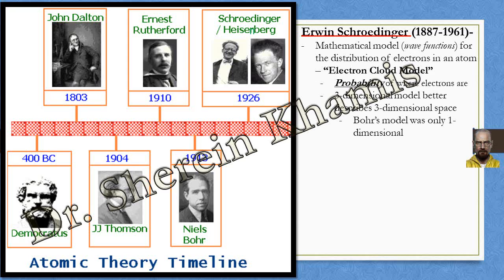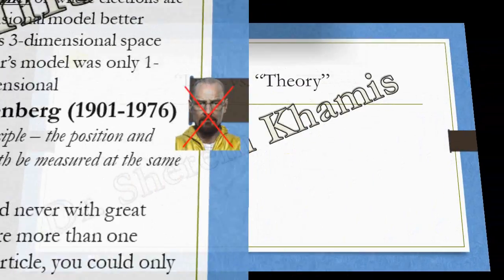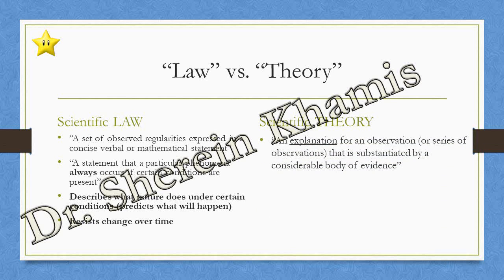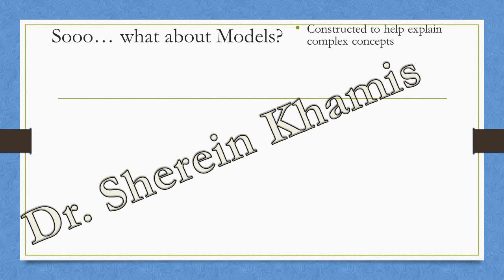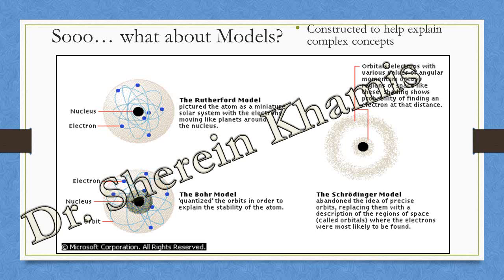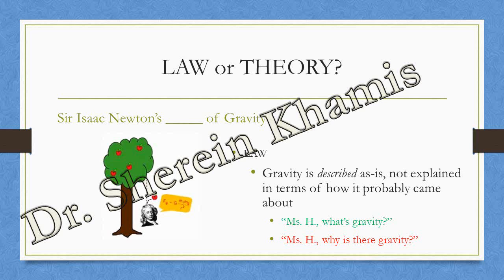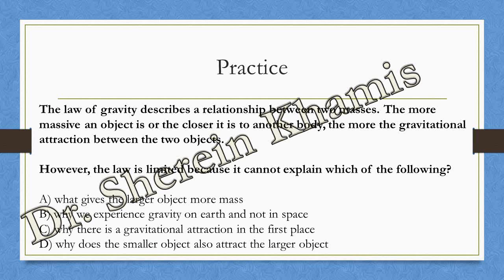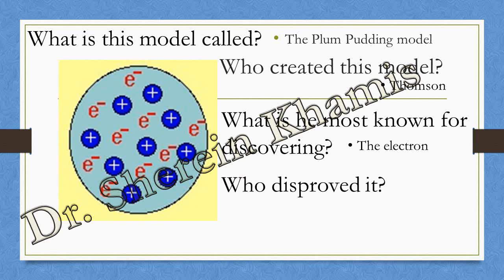2nd sec. Atomic structure History Part 3